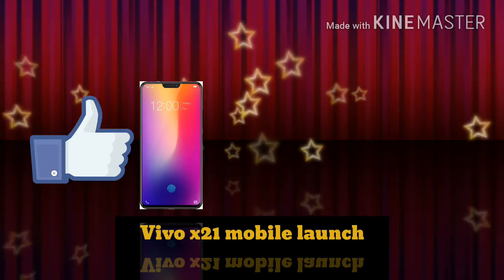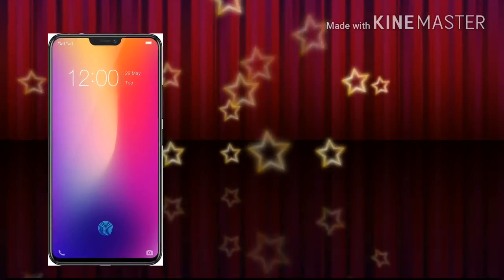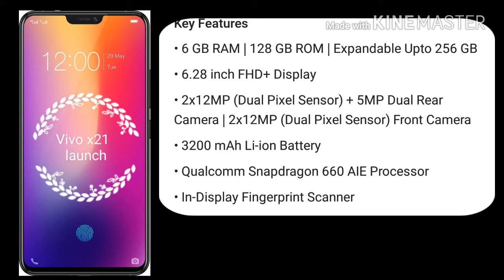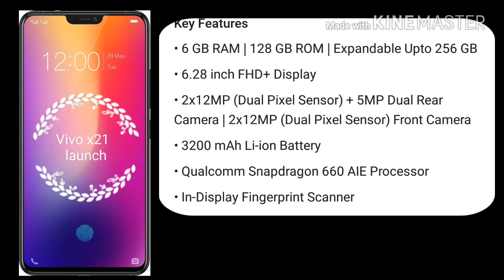vivo x21 smartphone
New launch vivo x21 smartphone
Link:-.
VIVO X21 (Black, 128 GB)
"vivo"
"Vivo phone"
"Vivo mobile"
"Vivo smart phone"
"Vivo best mobile"
"Vivo new phone"
"Vivo best phone"
"Vivo x21"
"Vivo new launch"
"Vivo x21 smart phone"
"Vivo launch"
"Vivo display fingerprints"
"New smartphone"
"Best smartphone"
"New launch"
"India smartphone"